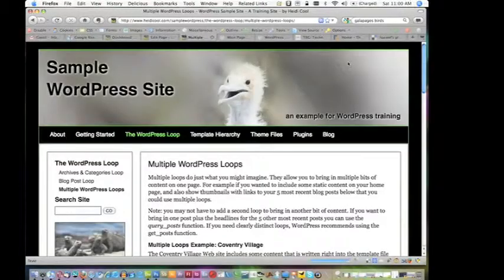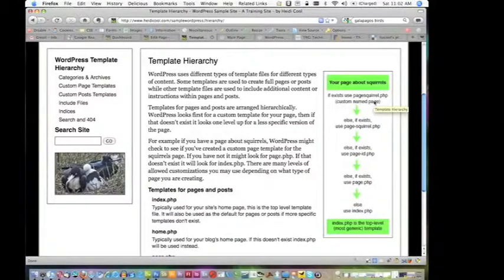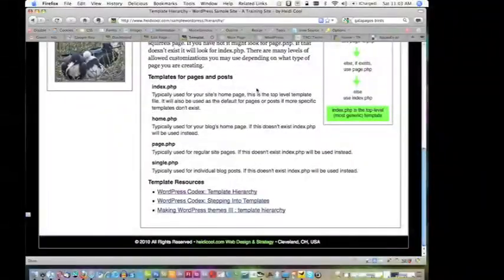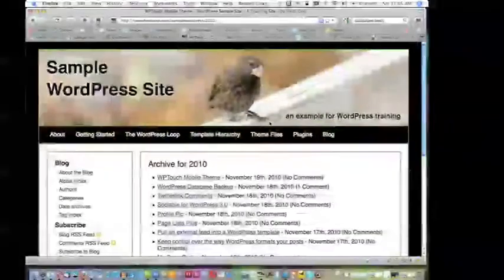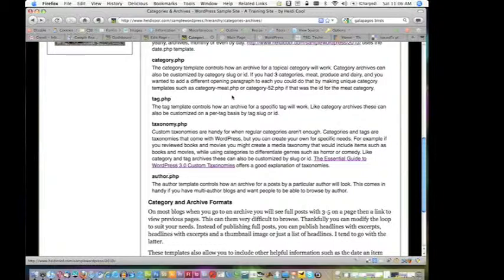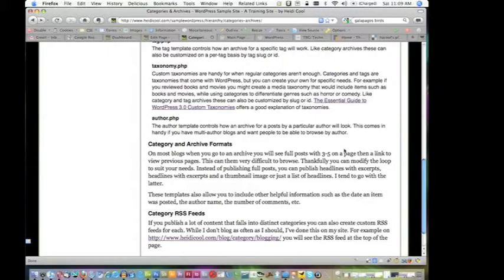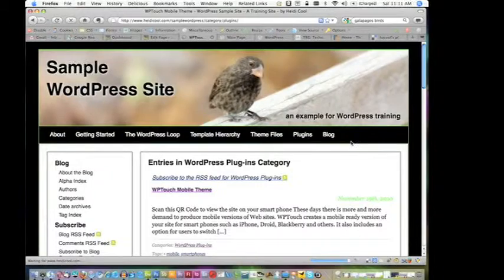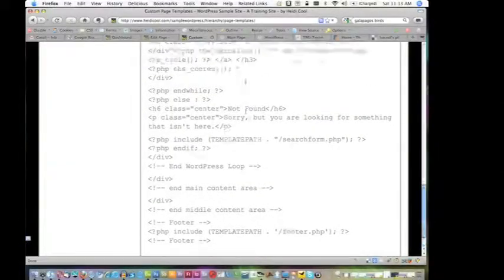Intro to WordPress for Developers Part 3/7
This is part 3 of a presentation I gave to the Cleveland Web Development SIG on November 20, 2010. The video is a screen capture with audio. The companion Web site referenced in the video is